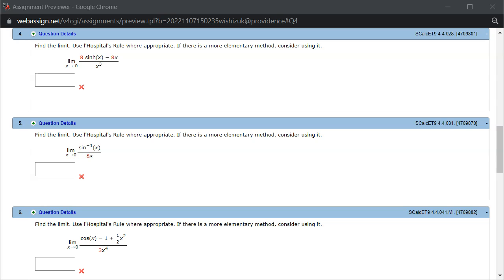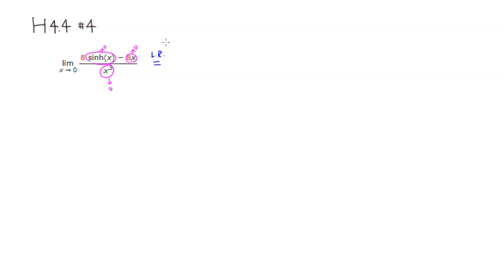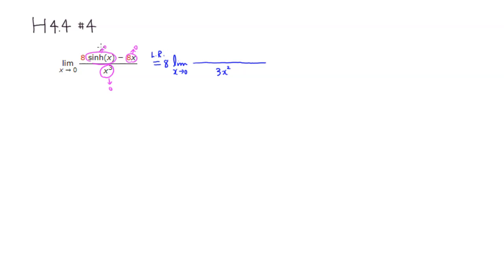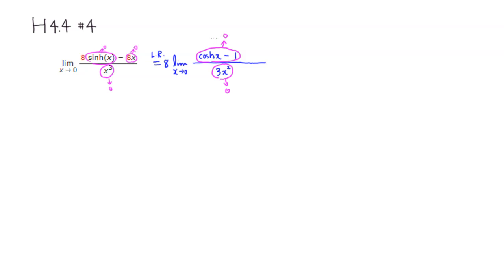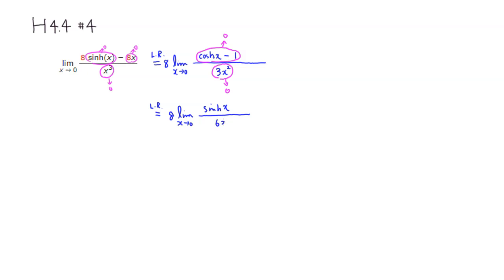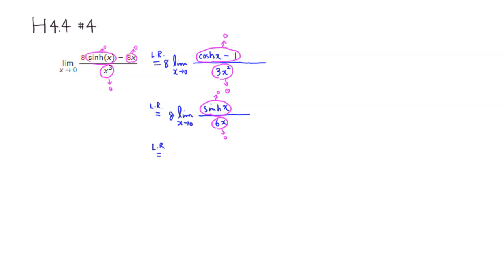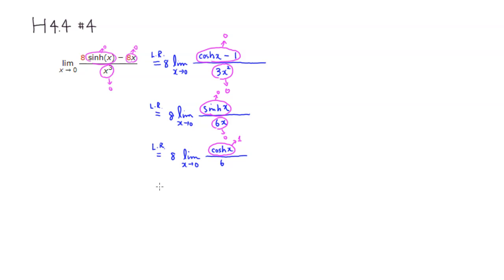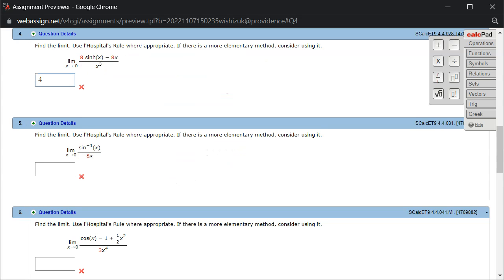MTH 131 H4.4 #4 (Fall 2022)